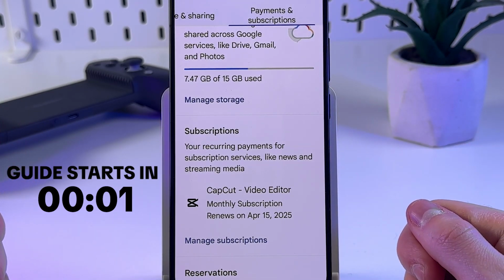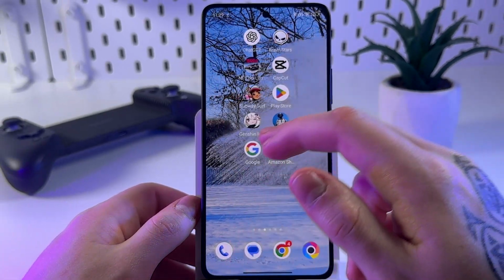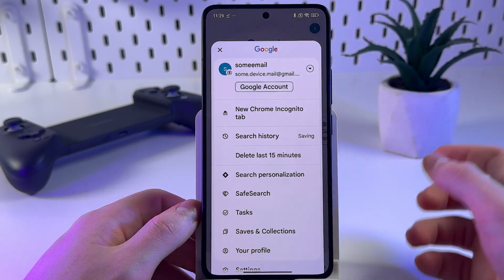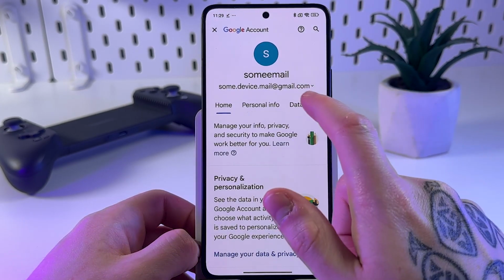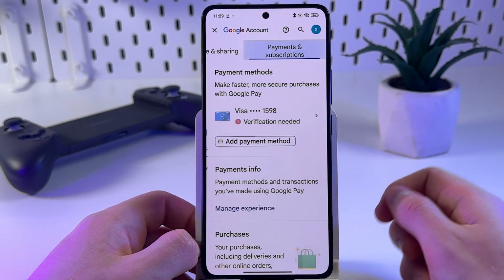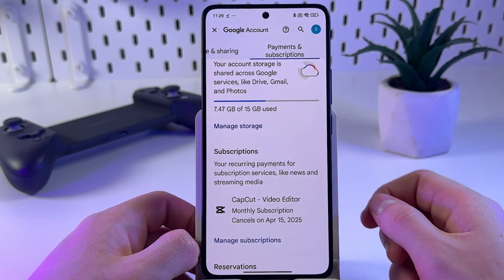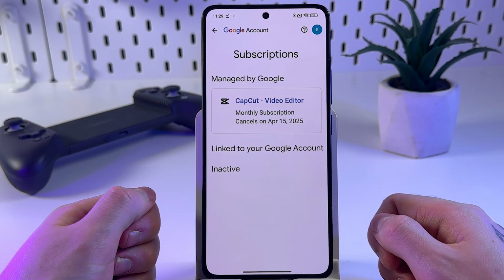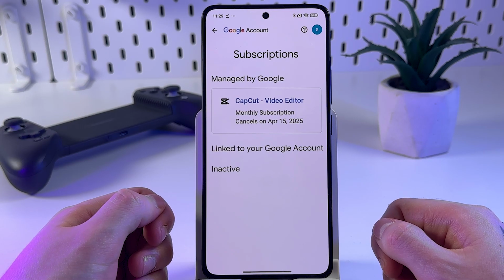How to Find Your Subscriptions on an Android Device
Struggling to manage your subscriptions on your Android device? In this tutorial, I walk you through each step to easily find, review, and manage all your subscriptions right from your Android phone. Whether you're looking to cancel a service or adjust subscription settings, this guide has everything covered. Tune in to ensure you're in control of your payments and never miss any details about your subscriptions!

This video also covers the following topics:
Guide to Managing Subscriptions on Android Device
Android Phone Subscription Management Made Easy
How Your Android Helps Track and Manage Subscriptions